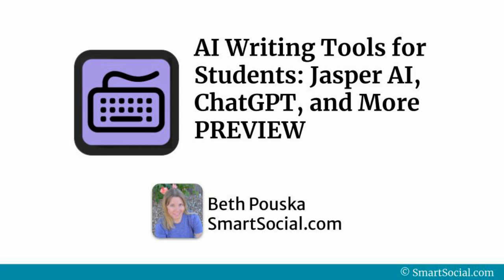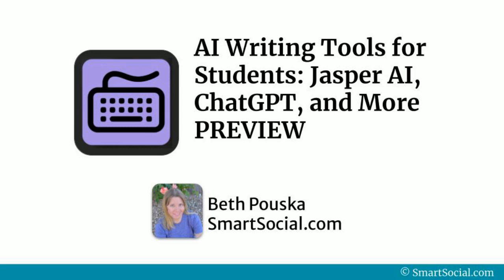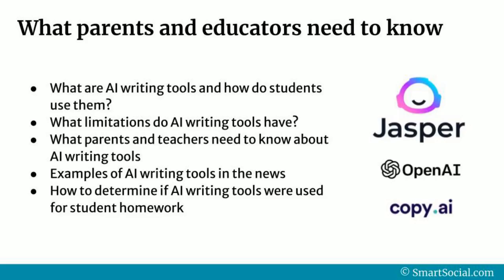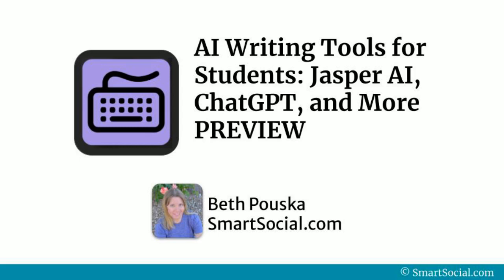AI Writing Tools for Students: What You Need to Know About Jasper AI, ChatGPT, and More PREVIEW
AI writing tools are popular with students. This guide will help parents and teachers understand what to look out for to avoid cheating and share some ideas to use these tools with students in fun ways.